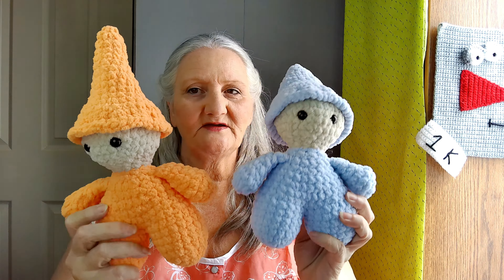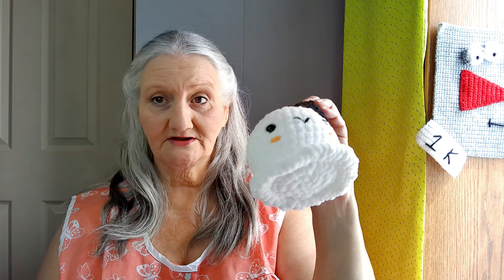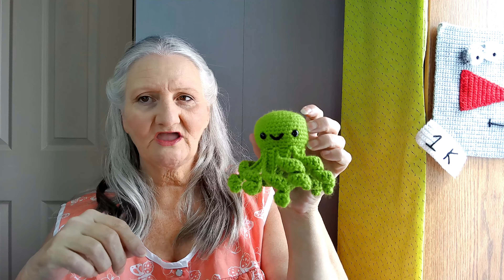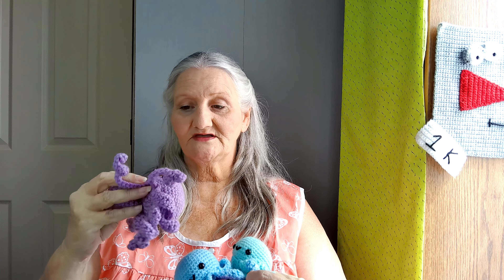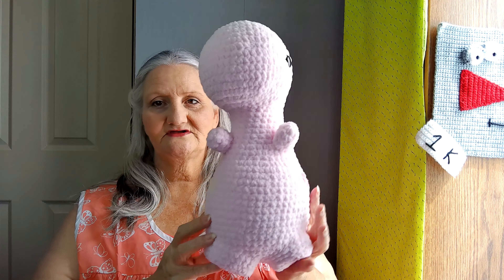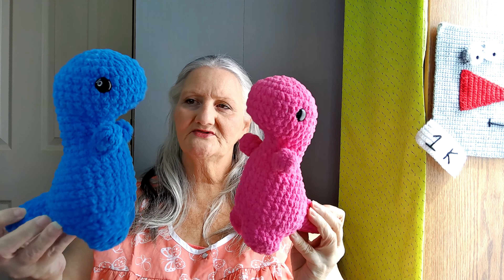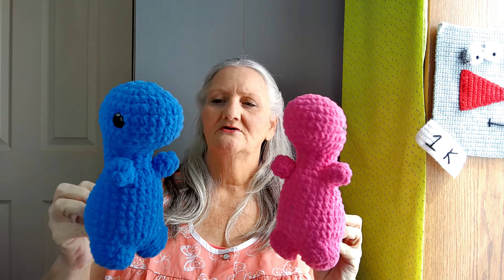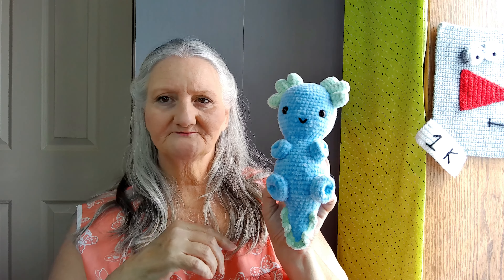What I made this week!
Everything I made this week, plus pattern links to find them.
Mini Baby doll
Chicken Nugget
Ghost
Axolotl

Patterns coming soon...
Bee, mushrooms, sea turtles

Other designers patterns...
Large Octopus...